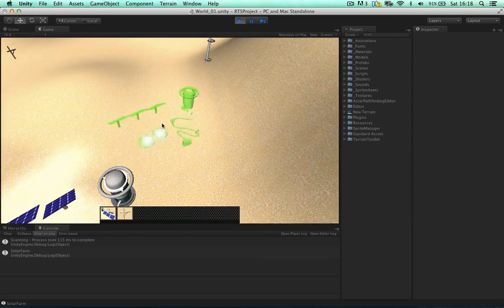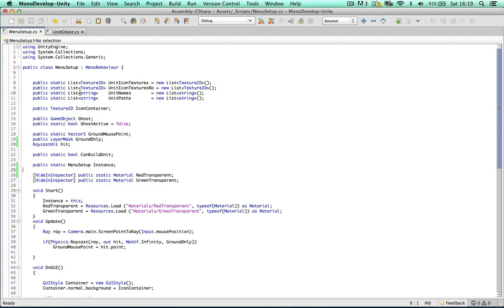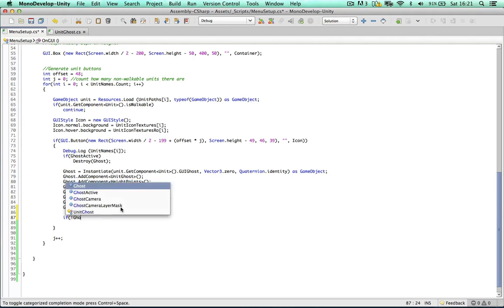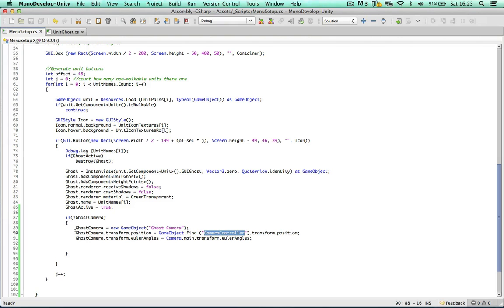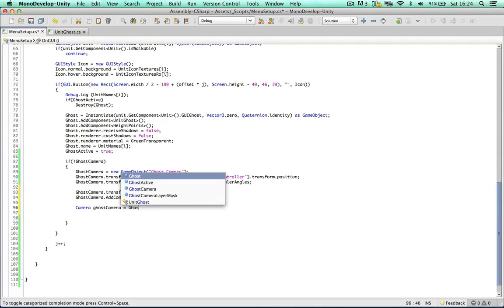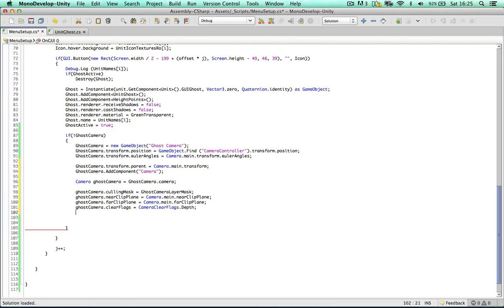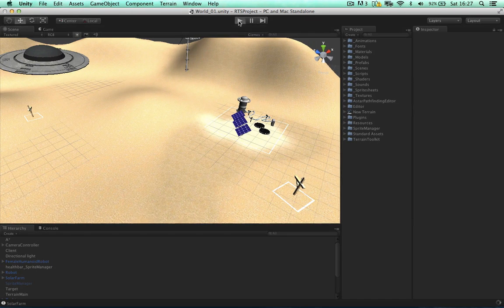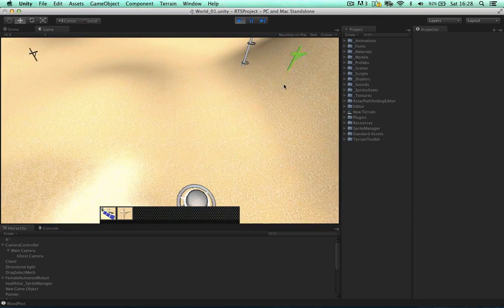Unity RTS - Ghost Unit GUI Camera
In this video we create a second camera that only displays the ghost game objects. This ensures that no objects in the scene will obstruct the view of the ghost objects. The camera is created and destroyed with C# in MenuSetup.